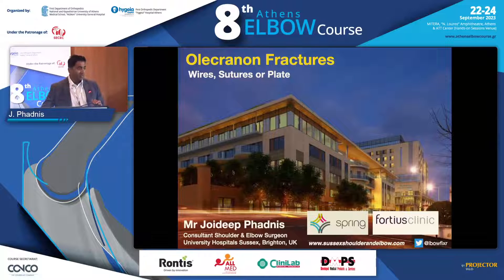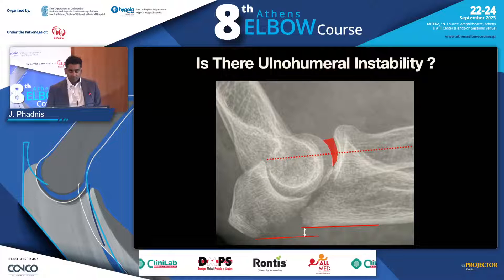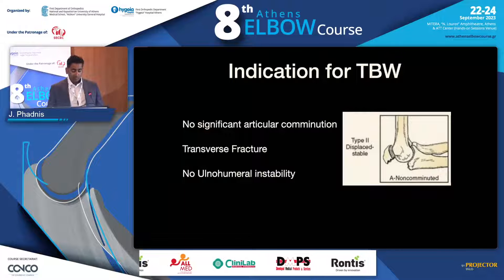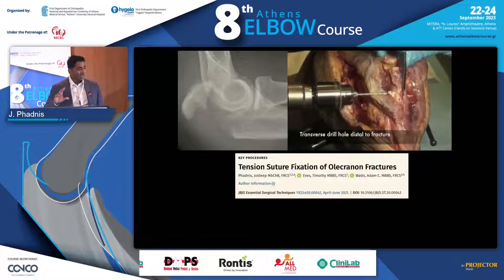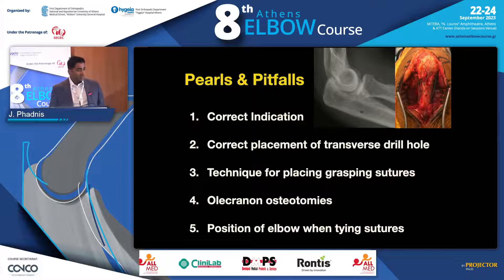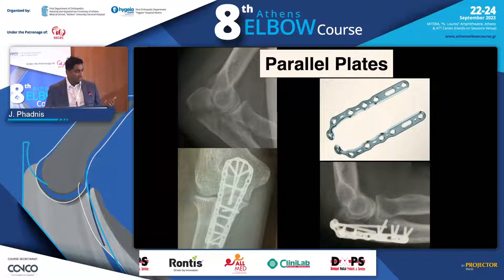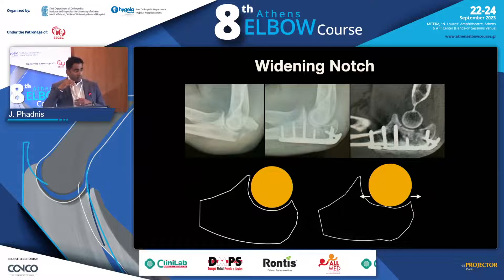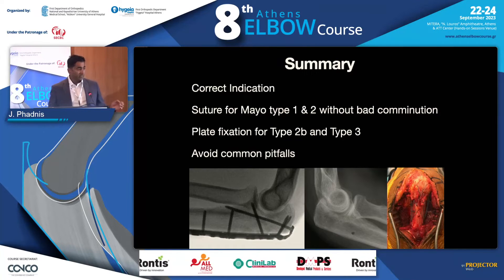Suture fixation, tension band wiring or plating in olecranon fractures, J. Phadnis